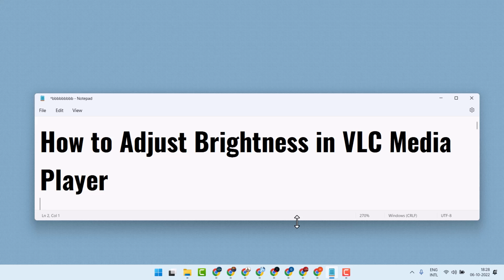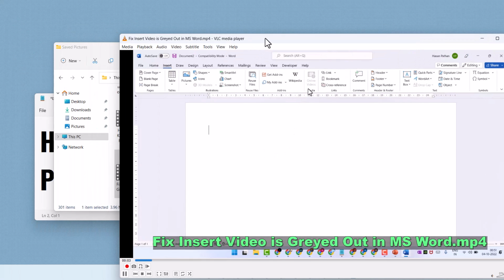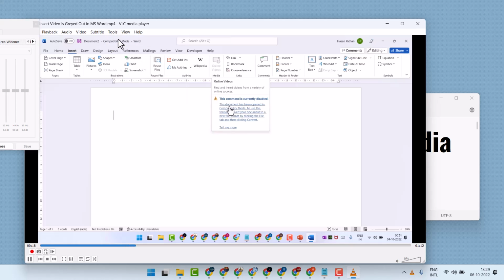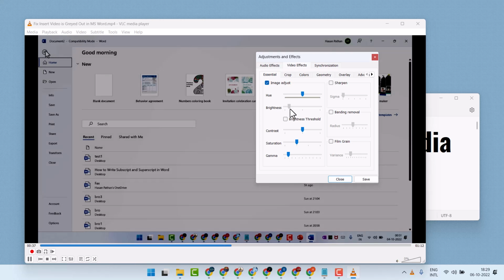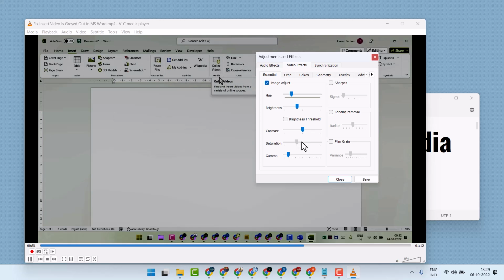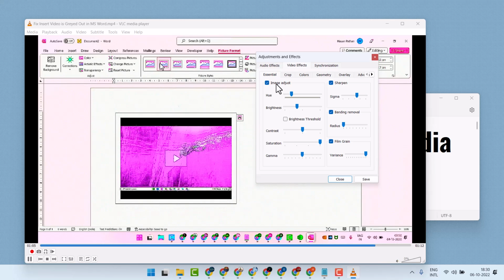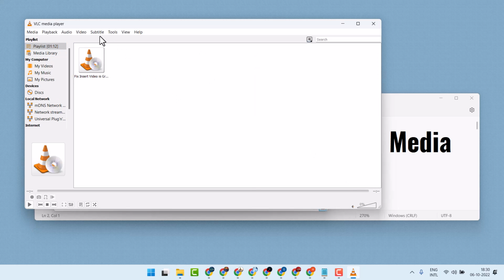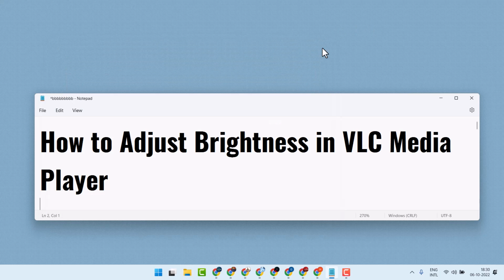How to Adjust Brightness in VLC Media Player